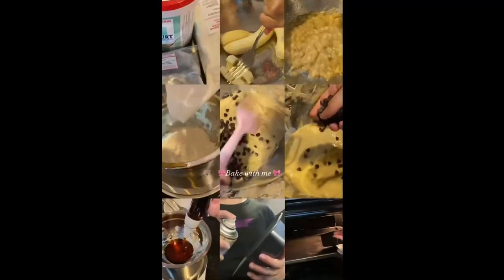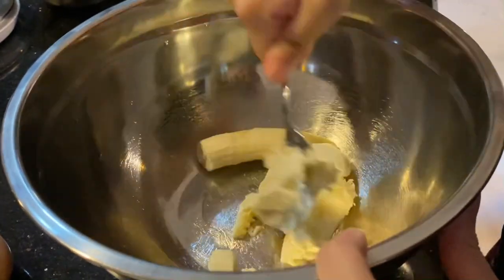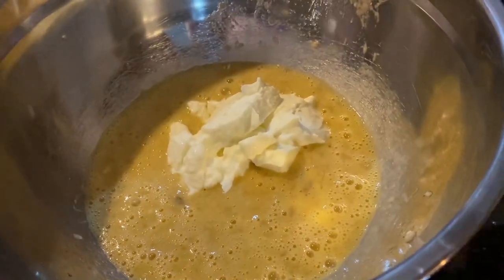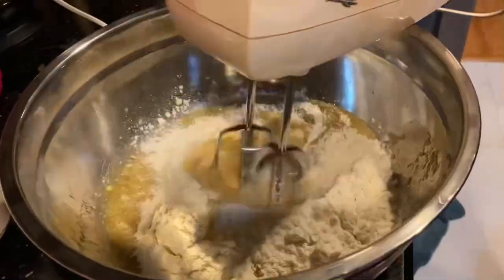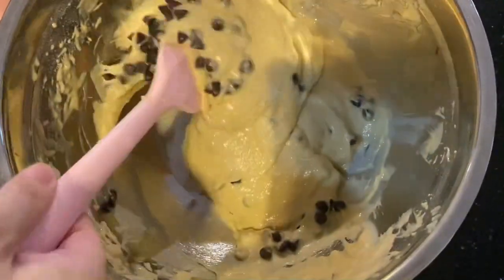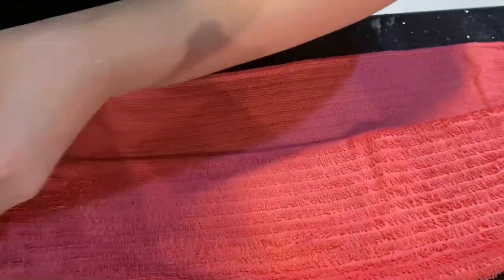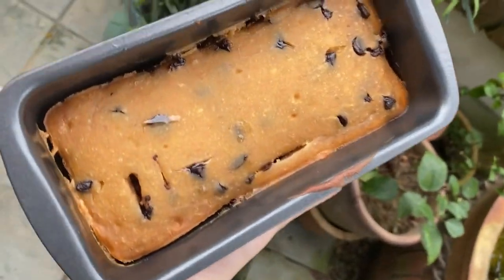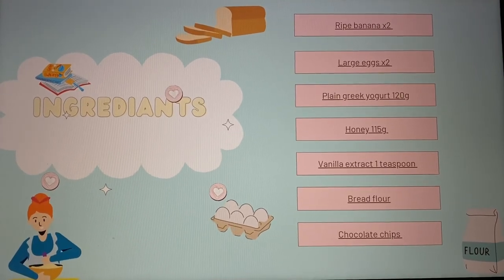Bake with me 🎀Easy banana choco bread receipe 💌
Thumbnail- Canva template